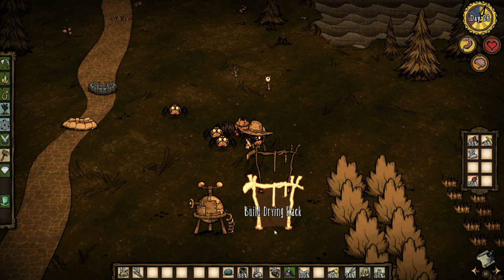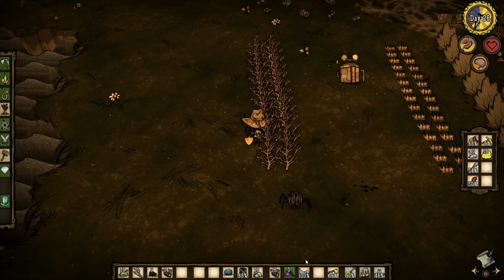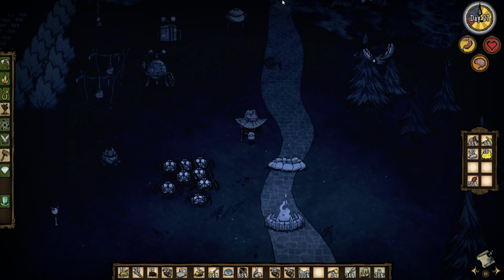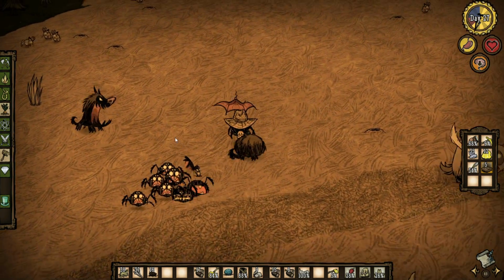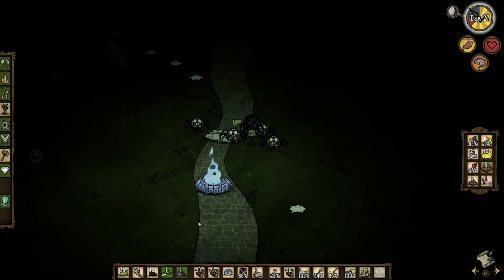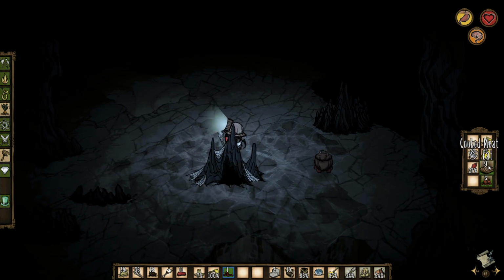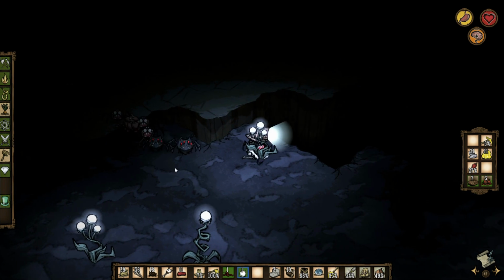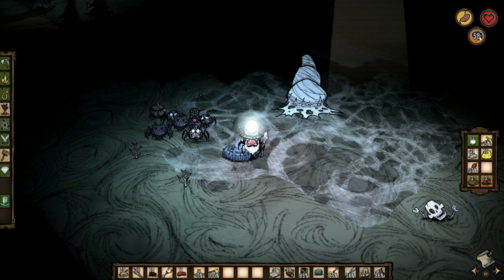Volx Plays Don't Starve - Reign of Giants - Episode 26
Early cave exploration!